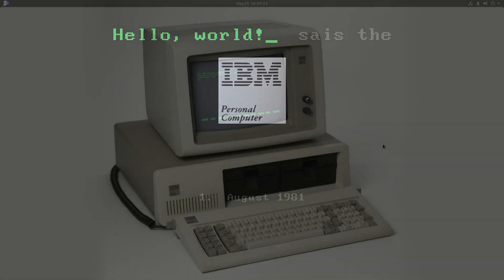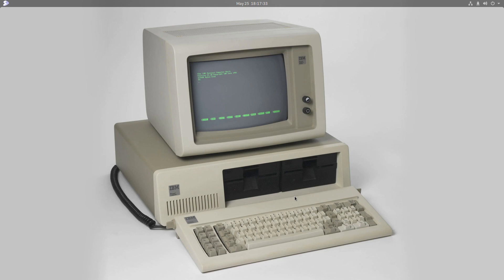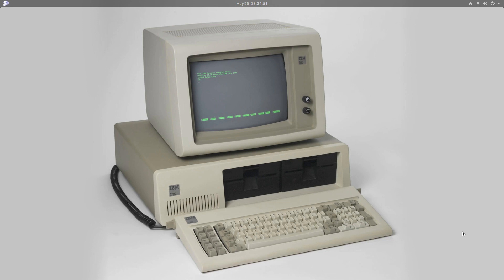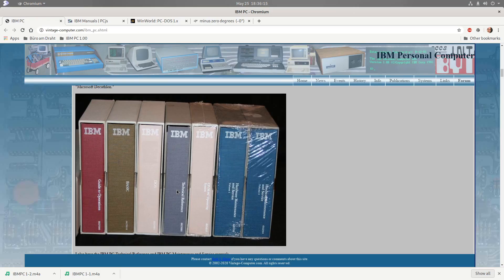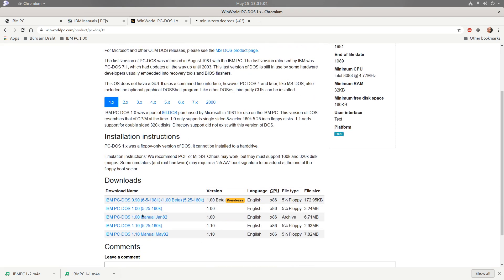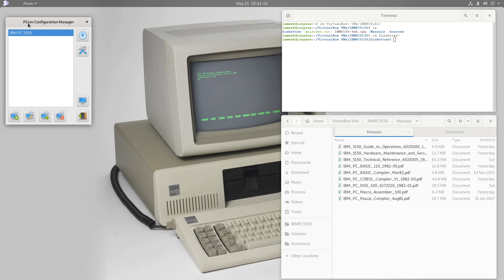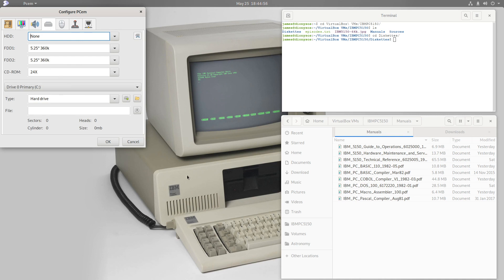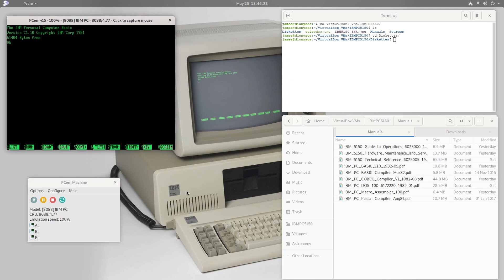Hello, world! sais the IBM Personal Computer 5150 - Part 1: August 1981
Hello, world!

In this series of videos, I'm putting myself in the place of a computer programmer in 1981, starting out on the brand new IBM Personal Computer, model 5150. This iconic computer is the very first "PC" in the modern sense of the word. As such, its operation and programming environment were brand new to a 1981 software developer.

In this episode, I cover some basic information about the computer, and present the tools and resources I'll use in the upcoming episodes to actually start writing software.

Useful websites, full of information, documentation, and software are:

- contains software, manuals, and embedded emulators, including for the IBM PC 5150.
- contains lots of manuals, as well as many tips for working with, and maintaining the old hardware.

- the PCem emulator I will use in this series. To emulate the IBM PC 5150, you'll need the ROM BIOS files available as well as the MDA resident fonts ROM, available